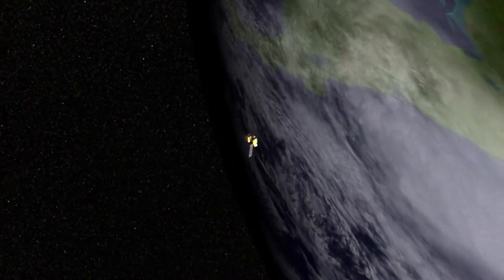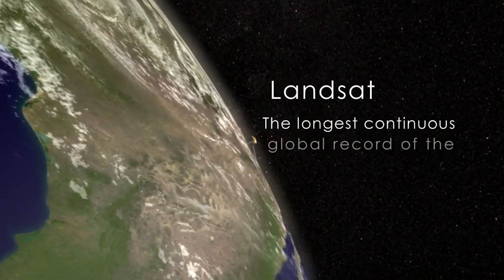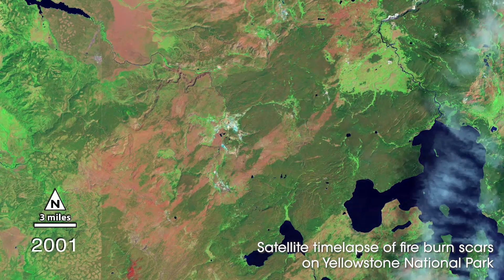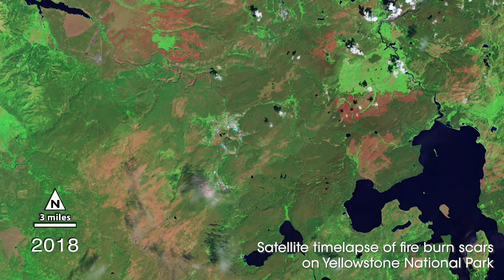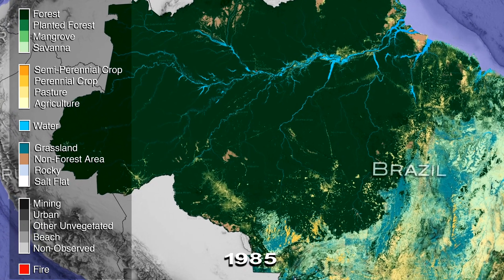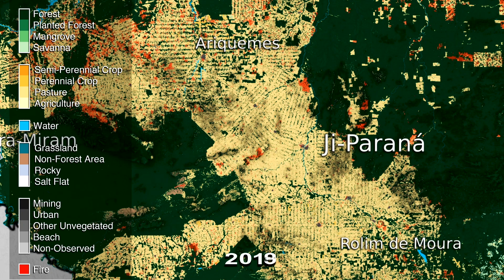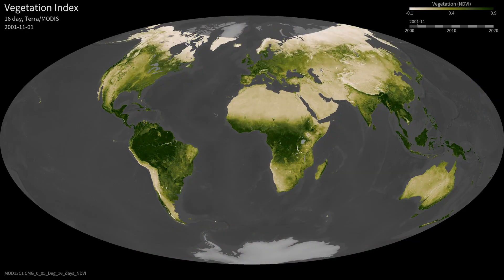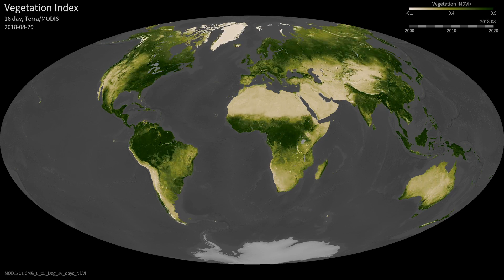Climate Change and Our Future: Our Changing Landscapes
NASA scientist Jeffrey Masek, in conversation with Carlos Del Castillo, discusses what 40 years of Landsat observation can teach us about Earth. Then, hear Smithsonian scientist Jared Stabach talk about how animals adapt to changing landscapes as he tells Francesca Cagnacci about his work in Eastern Africa.

Climate change is one of the greatest global challenges of our time. In this three-part series of videos, we’ll hear from scientists from NASA's Goddard Space Flight Center and the Smithsonian’s Movement of Life Initiative on their complementary expertise and the role of space and aviation technologies in studying our changing world.

Want to learn more? Join us for a Live Q&A on Tuesday, October 27, at 8pm ET, hosted by NASA astronaut Jessica Meir

This series is part of the Smithsonian Conservation Commons’ Earth Optimism initiative, a global movement which aims to further research and discussion of climate change through identifying, sharing, and promoting solutions to this global crisis.